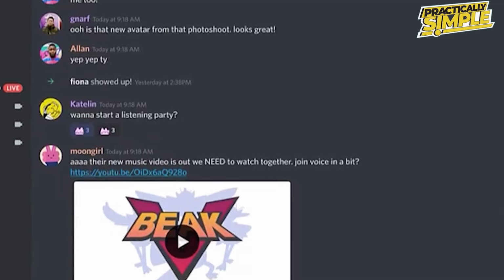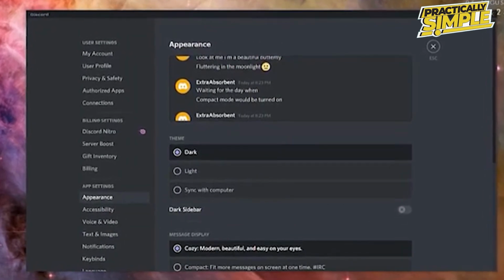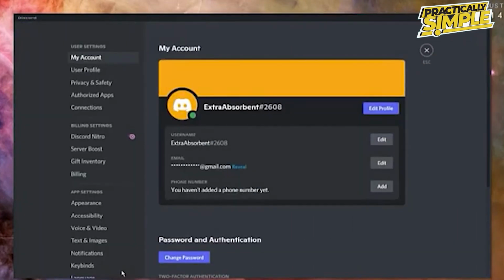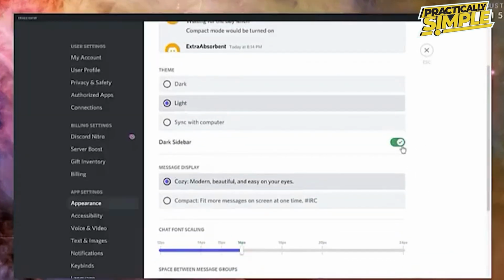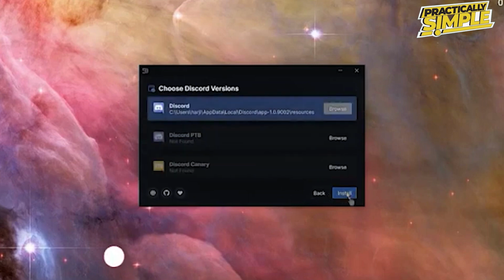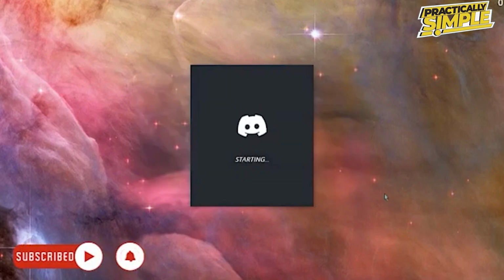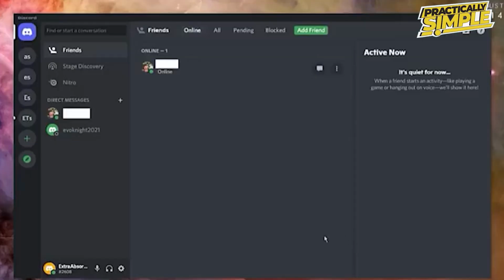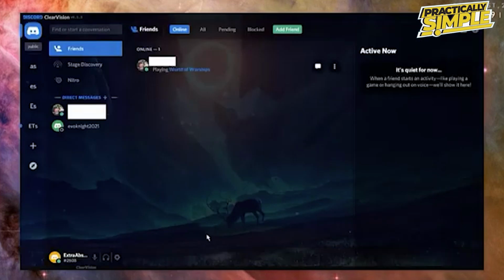How to Change Discord Theme - Change Discord Background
If you want to Find How to Change Discord Theme but don't know how to do it, then this tutorial is for you!

In this tutorial, I'm going to show you How to Change Discord Theme.